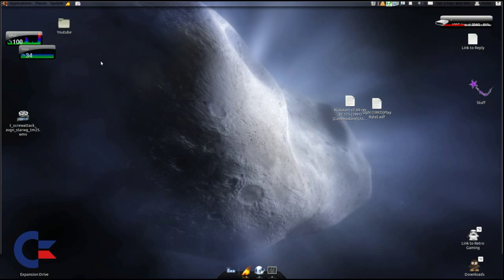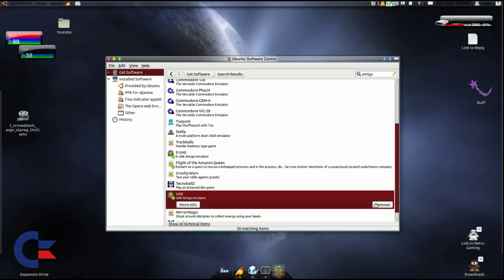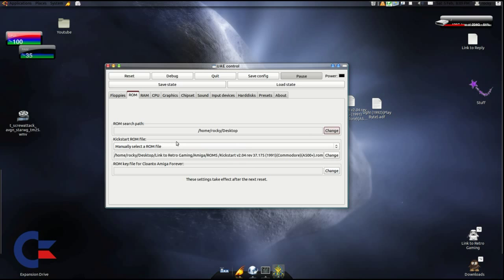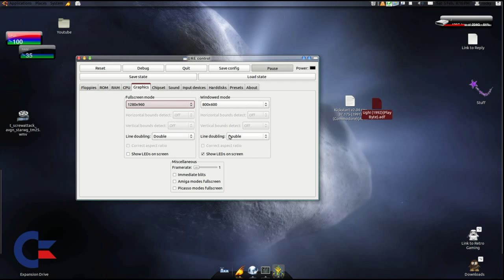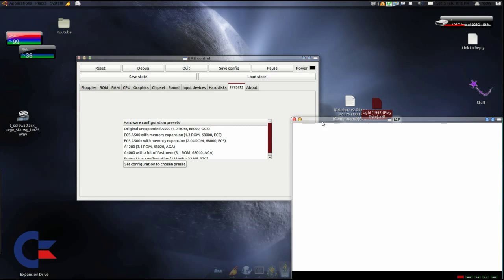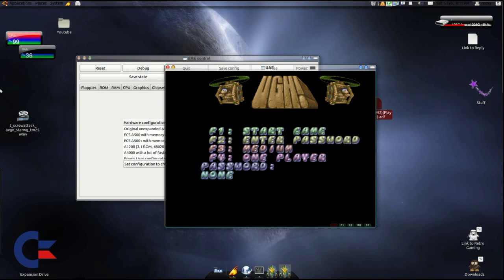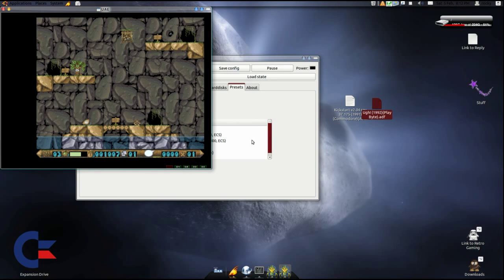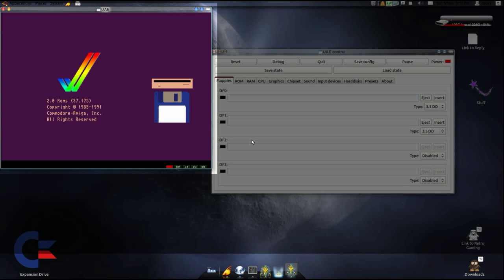How to setup Amiga emulation (UAE)on Linux, ubuntu 10.10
A "how to" video on setting up Amiga emulation under Ubuntu,